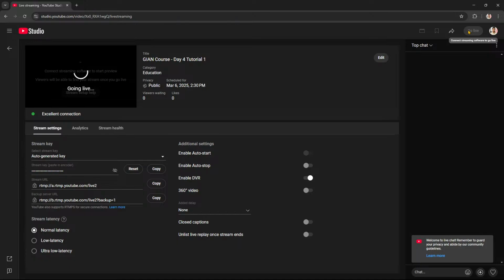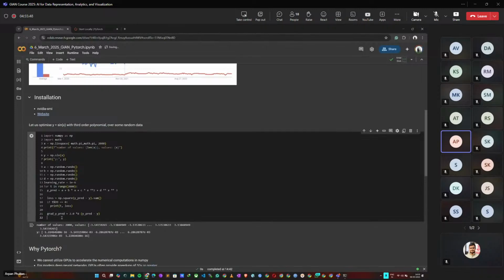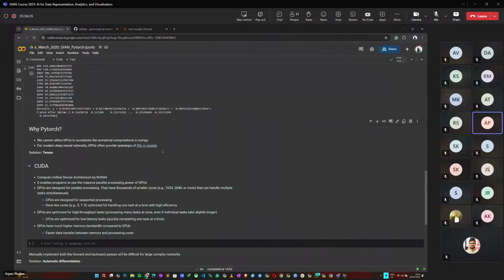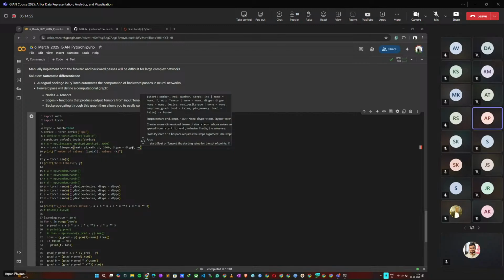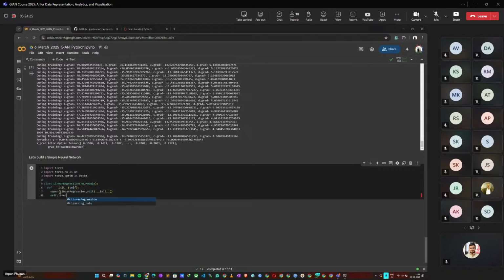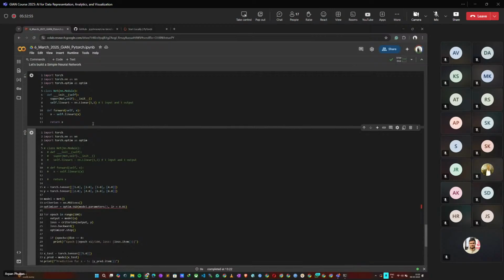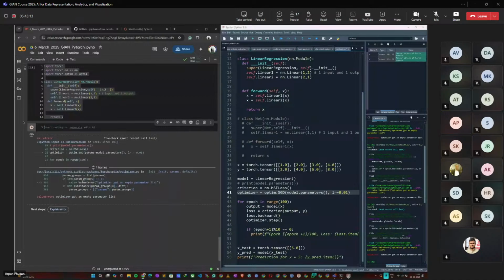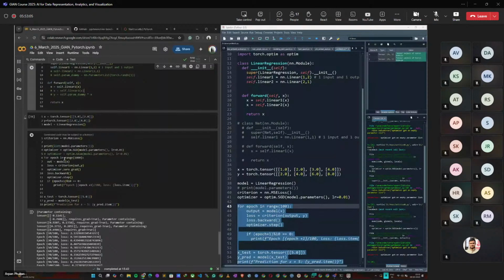GIAN Course - Day 4 Tutorial 1